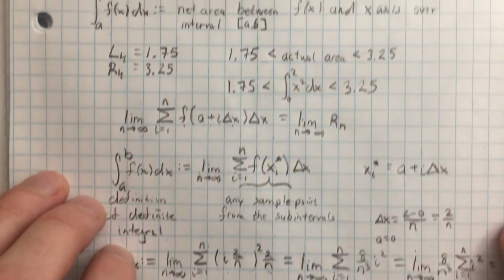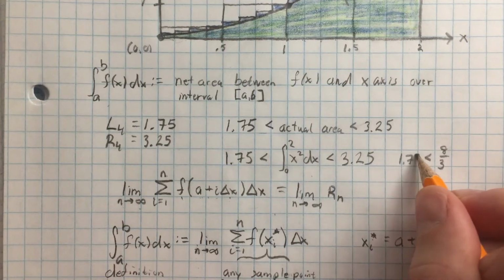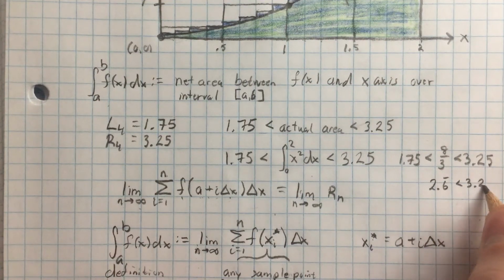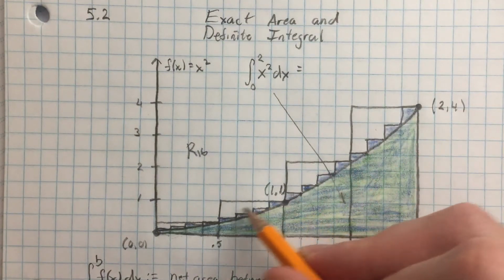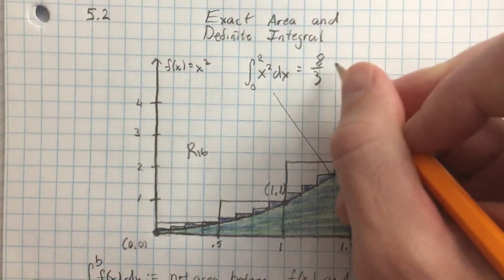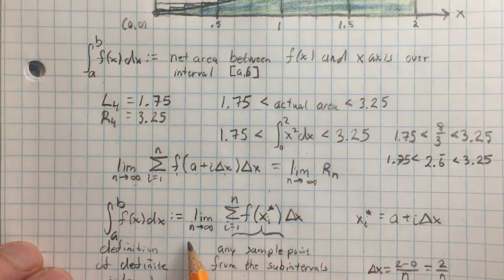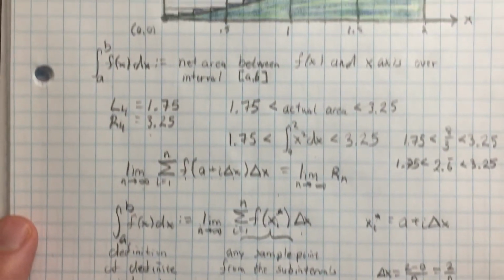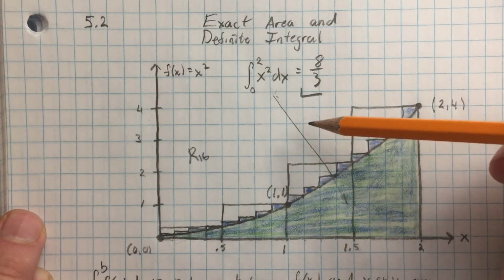5.2 Introduction Continued 2